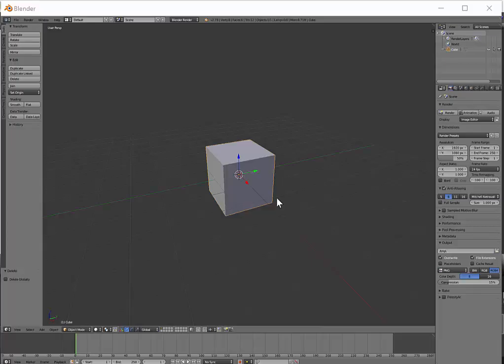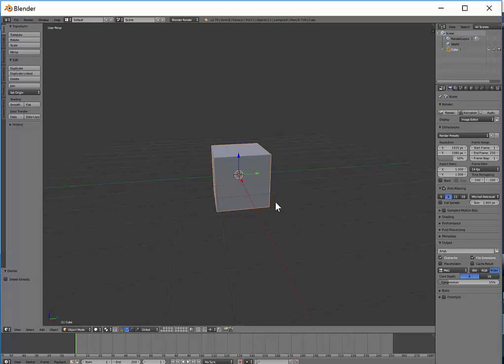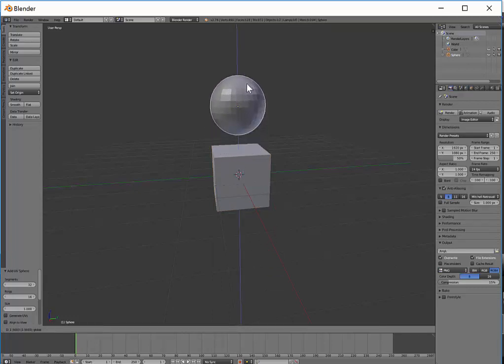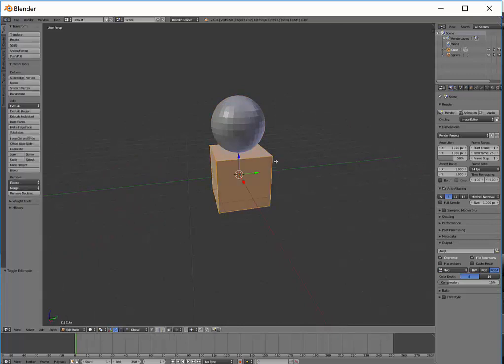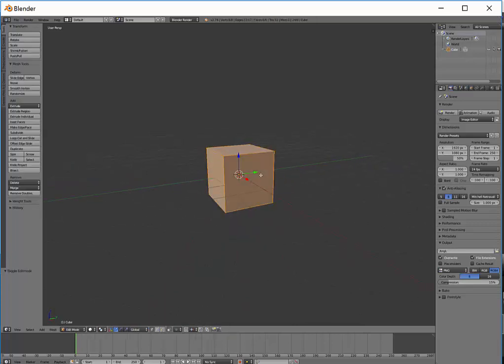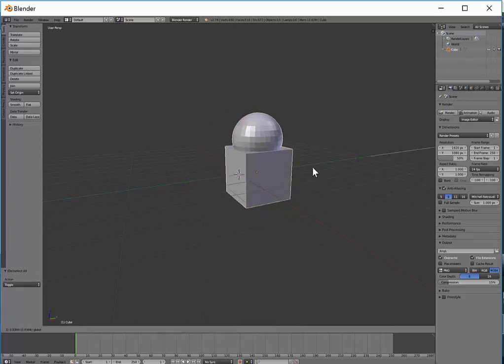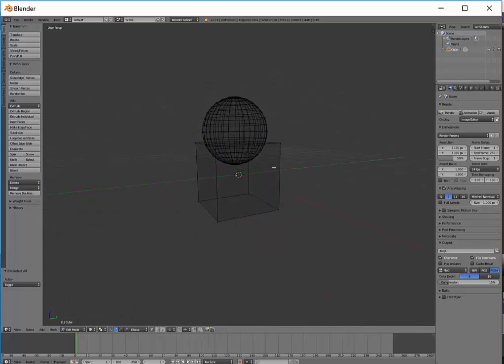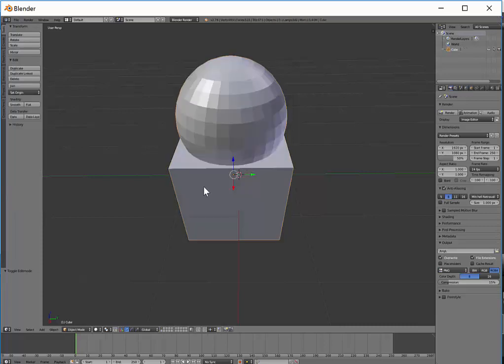Adding a new mesh in Blender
Shows how to add a new mesh in Blender. Demonstrates the difference between adding it in Object Mode and Edit Mode.